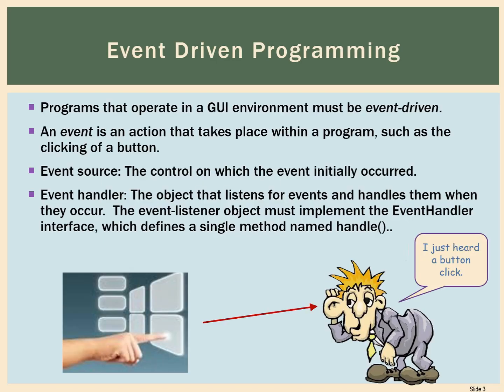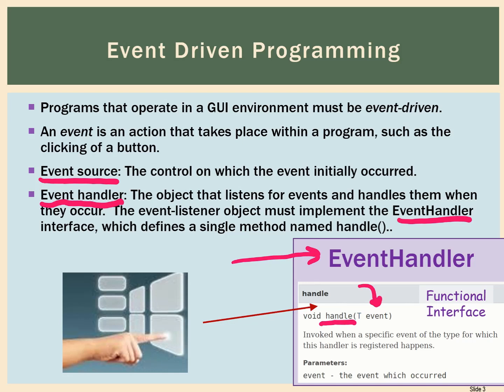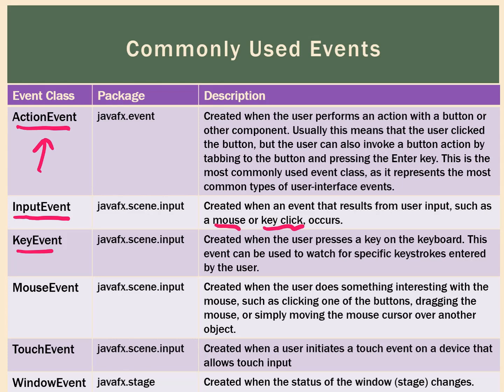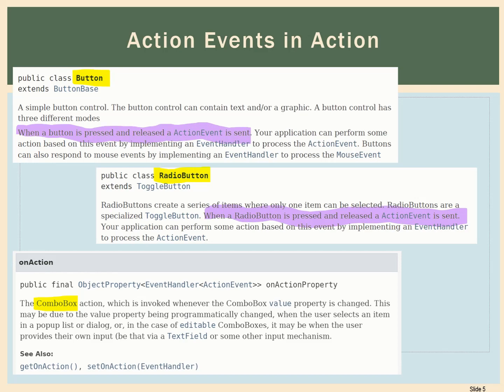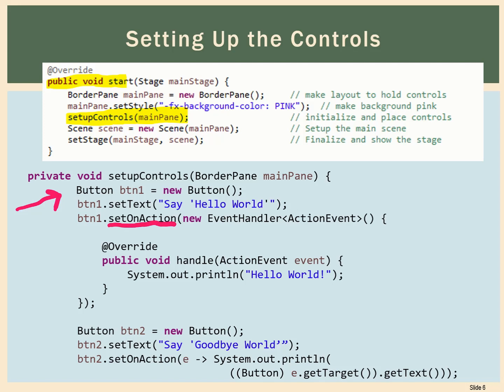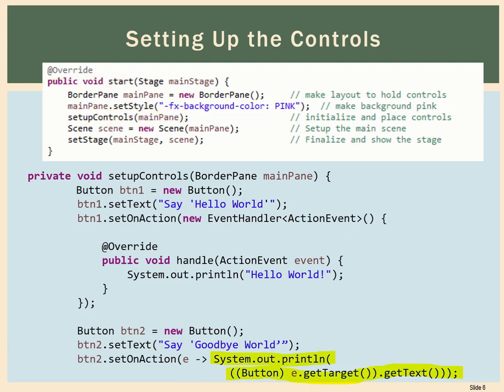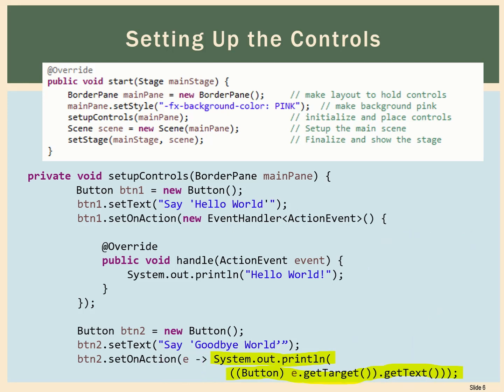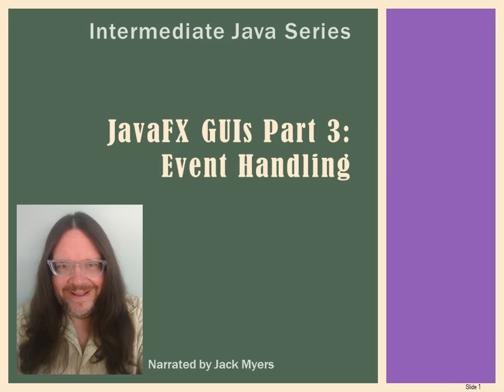JavaFX 3 Event Processing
How event processing works in JavaFX